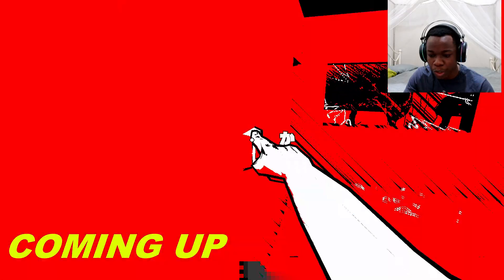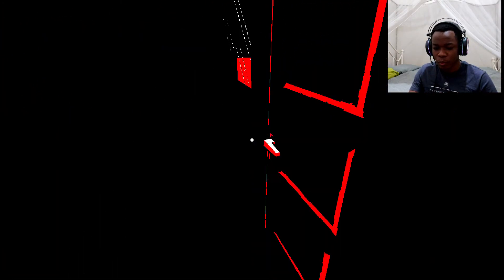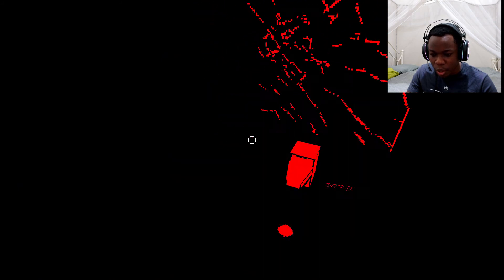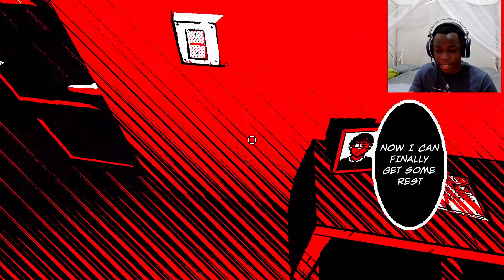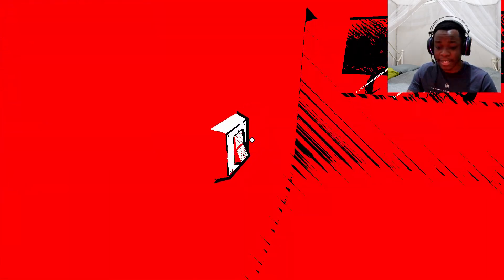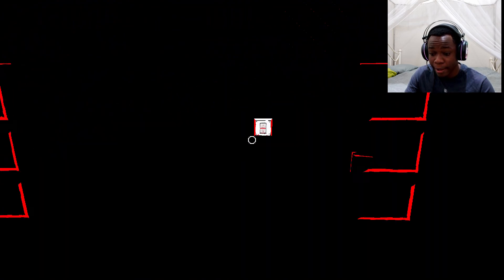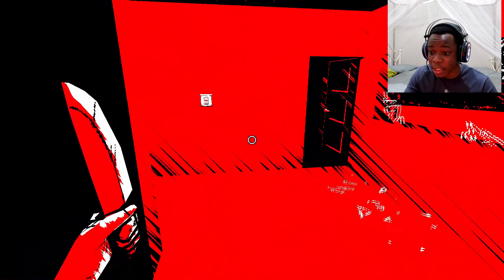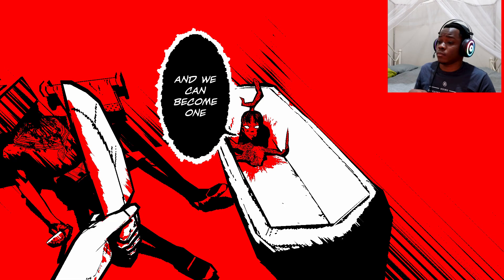SHE IS TOO TALL!! | Veinless property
Nobody told me she was going to be this tall! I feel oppressed!
Veinless property  is a with a very unique art style!
This is my version of a veinless property gameplay and honestly had fun with the veinless property game. Especially its art style and its red soo much red!

Have a game you want me to play? Post it in the comment section!